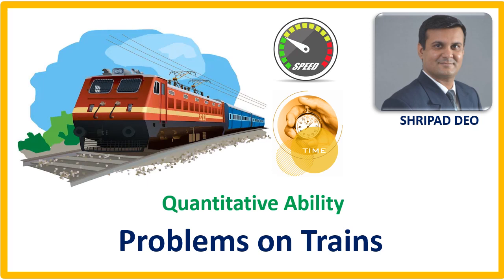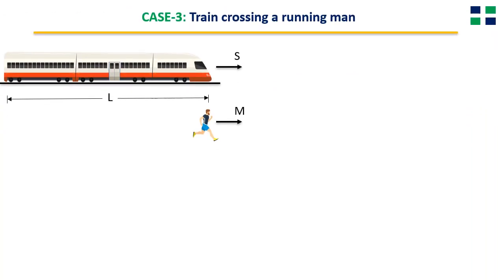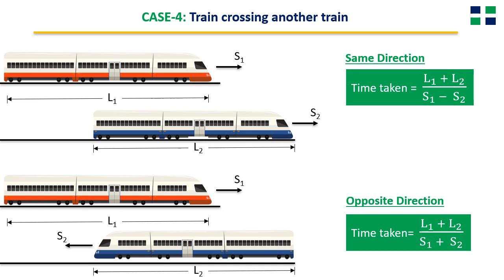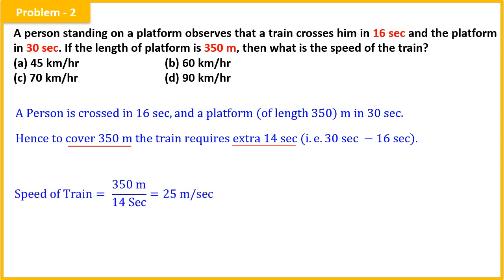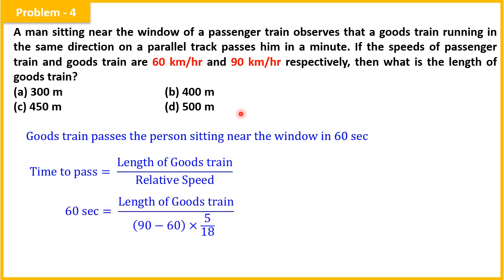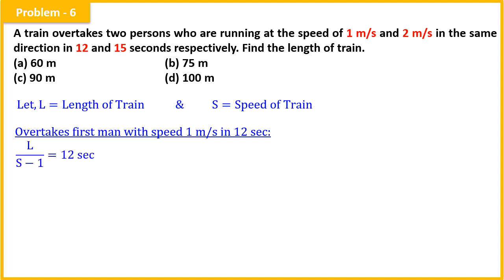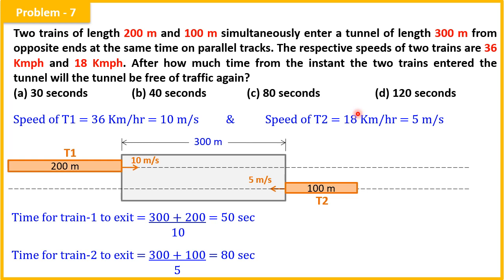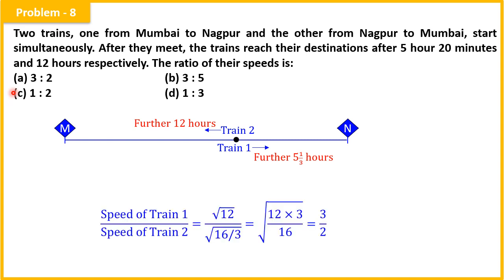Aptitude | Problem on Trains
Aptitude: Quantitative Ability - Problem on Trains @shripaddeo